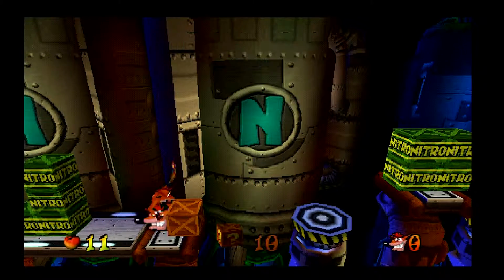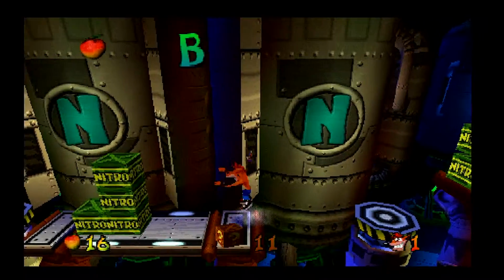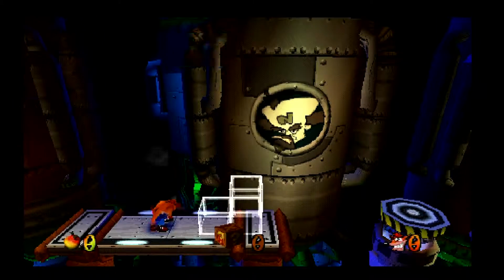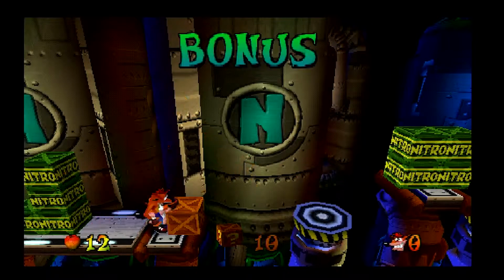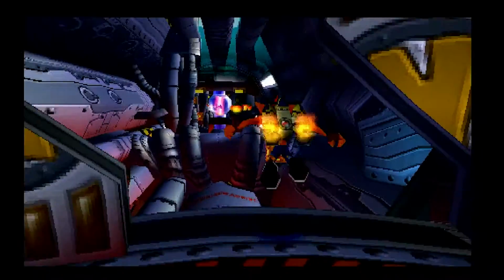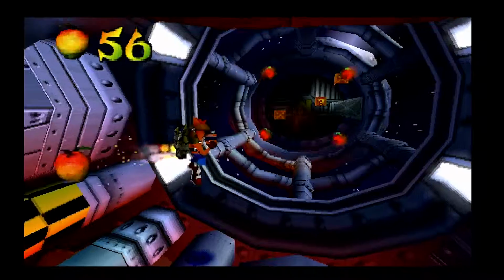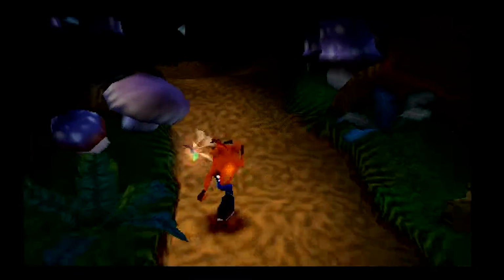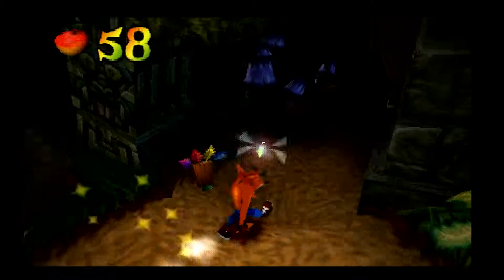Let's Play Crash Bandicoot 2: Cortex Strikes Back - Part 10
Crash Bandicoot 2: Cortex Strikes Back Part 10: Rocketing through to the end!

Sheep tackles the second entry into the Crash Bandicoot saga!

Cortex returns with a brand new space station, and a plot to focus a massive laser using the power of the newly found crystals!

It is now up to us to prevent cortex from succeeding in my personal favorite game in the series!

This ladies and gentlemen is. Crash Bandicoot 2: Cortex Strikes Back!